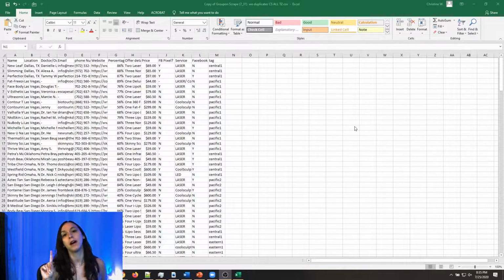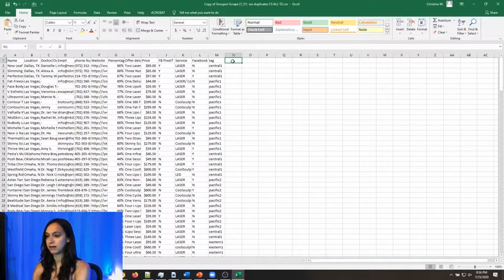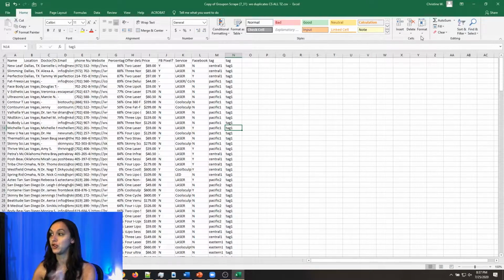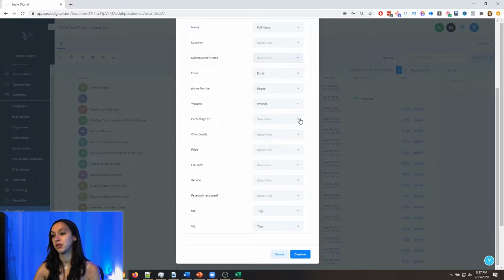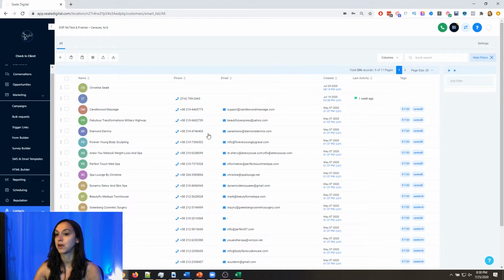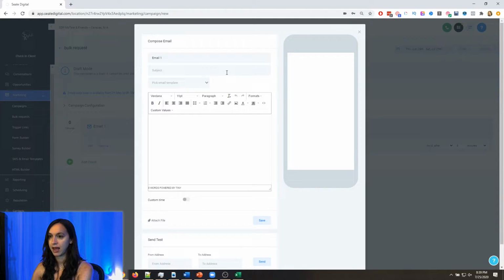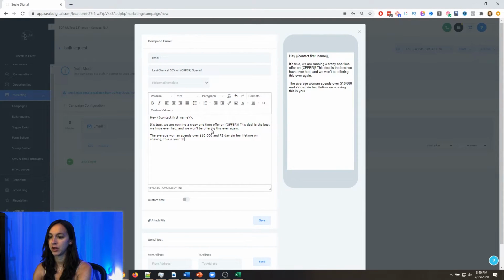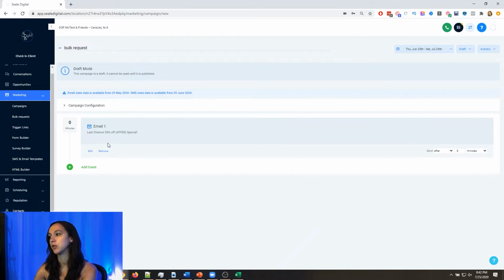Make $5000 or More in ONE Day in GoHighLevel using Reactivation Campaigns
How did I make more than $5000 in ONE day for my clients in GoHighLevel? Follow along and learn how we use Reactivation Campaigns to do this exact thing in 4 EASY steps! **SHOW MORE**

2️⃣ OR Signup for the Agency Pro Plan ($497 VALUE) and get a free 30 Day Trial + SaaS Bonus Stack (SaaS Course, Agency Automation Pro Course, Snapshot, & MORE)!

Replace the 100's of tools you use with ONE software. The quick & easy way to set up Gohighlevel reactivation in 5 minutes or less with ONE CLICK for free!

0:00 Intro
0:30 Client list spreadsheet
2:02 Import to High level
3:22 Create client campaign
7:52 Create bulk request
9:29 Conclusion